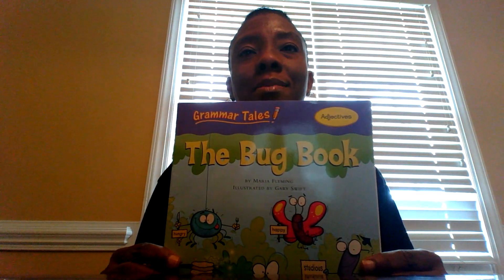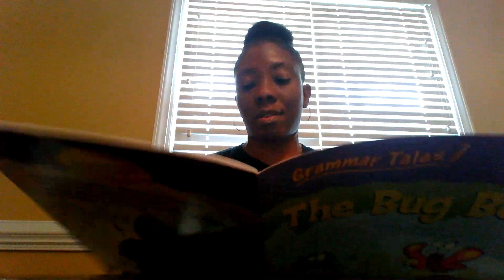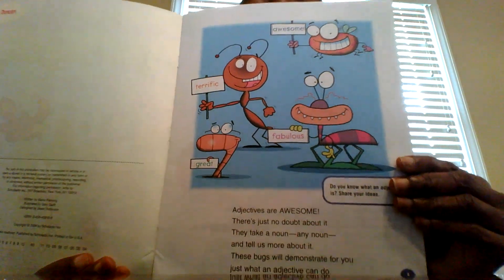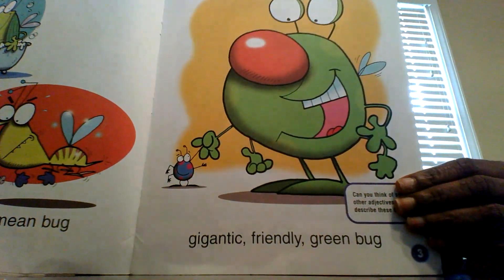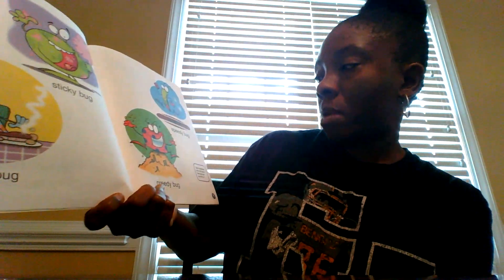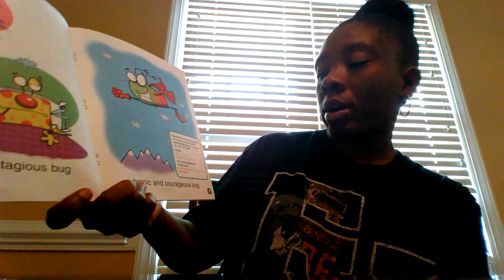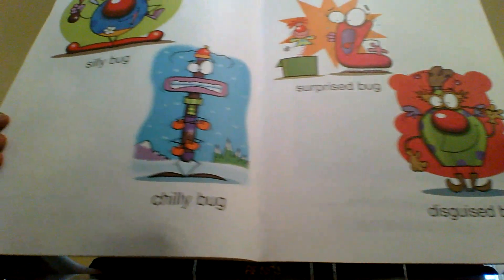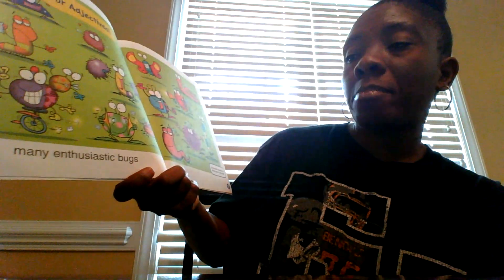Adjective Read Aloud 1